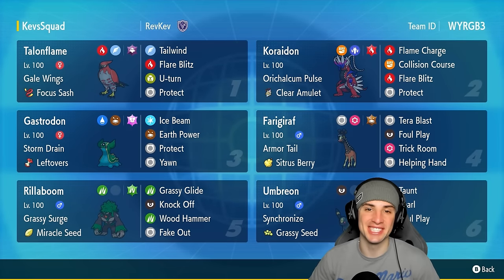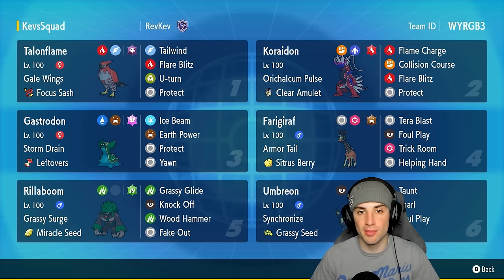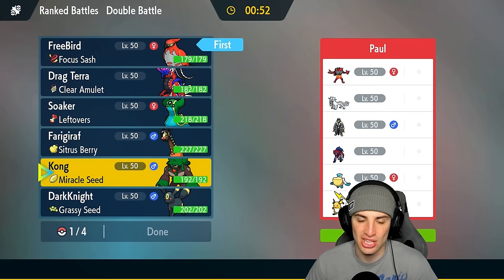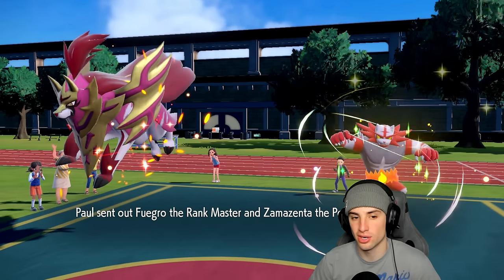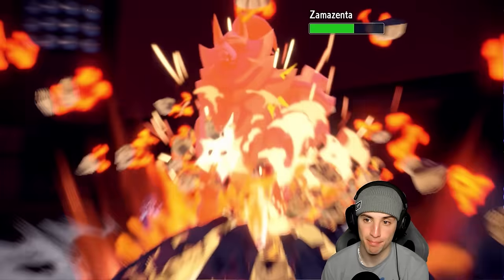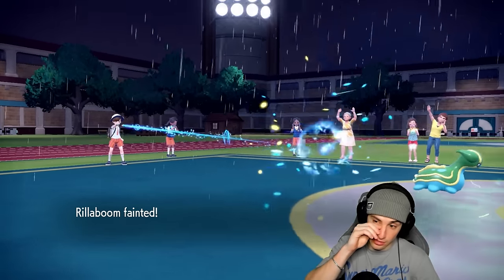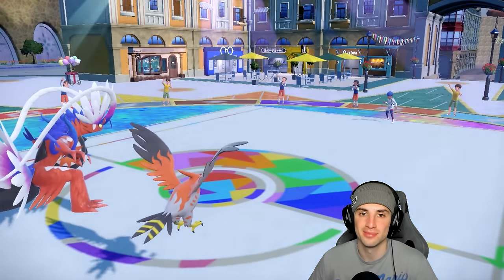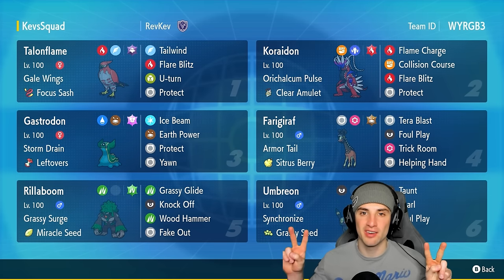GALE WINGS TALONFLAME MAKES ITS MARK With Koraidon in Ranked Regulation G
▶ GAME INFO
Name: Pokémon Scarlet and Violet
Developer: Game Freak
Publisher: The Pokémon Company, Nintendo
Platforms: Nintendo Switch
Release Date: November 18, 2022

Team Breakdown - 0:00
Game 1 - 1:41
Game 2 - 14:14
Game 3 - 20:08